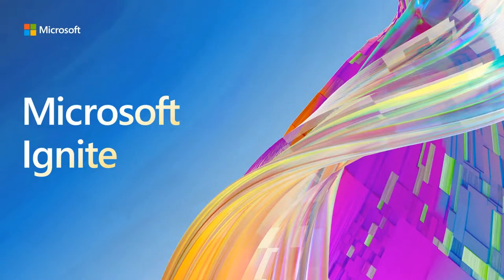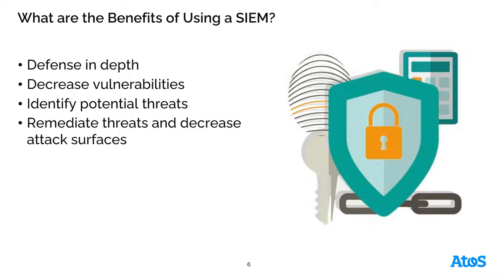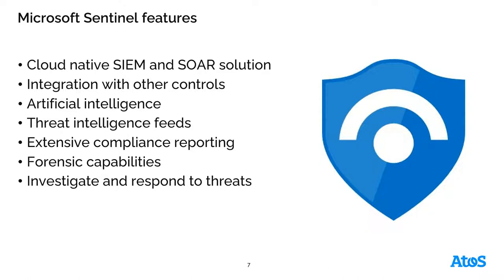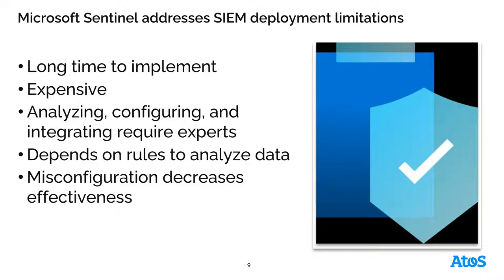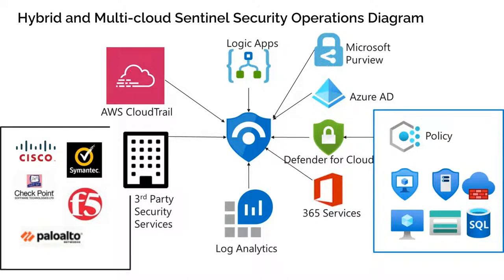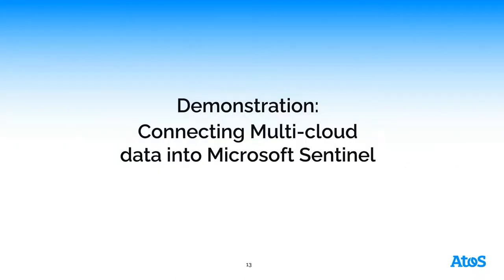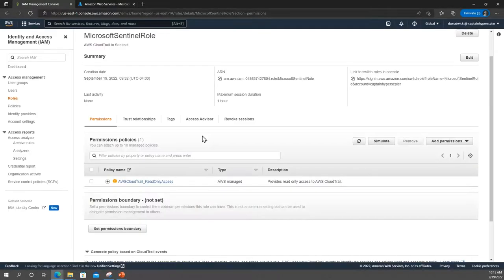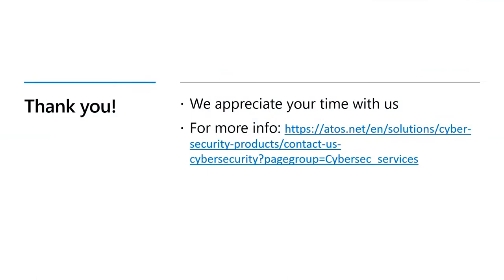Multicloud Security Operations with Microsoft Sentinel | ODFP131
In this session, we will explore how Microsoft Sentinel provides a cloud-native SIEM and SOAR solution for hybrid and multicloud architectures. This session will include a demonstration in adding multicloud data connectors to Microsoft Sentinel for a complete security operations solution.

*Speakers:*
 * Christine Linde
 *  Dwayne Natwick